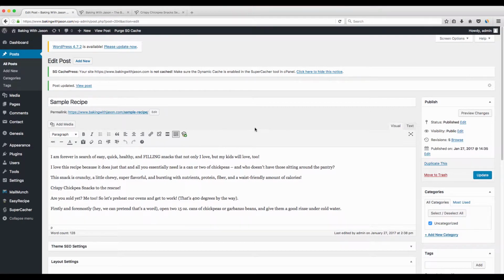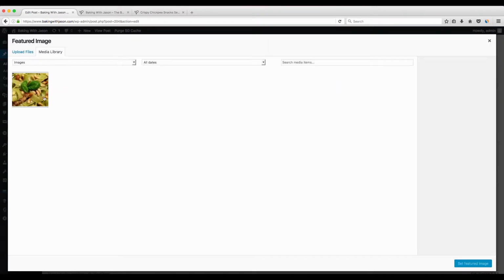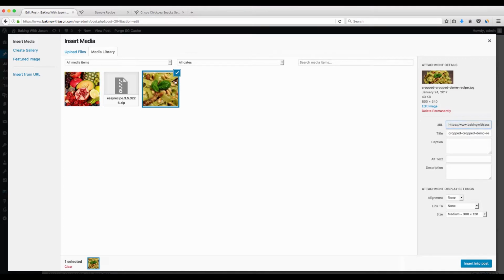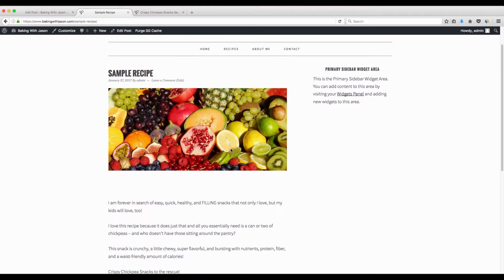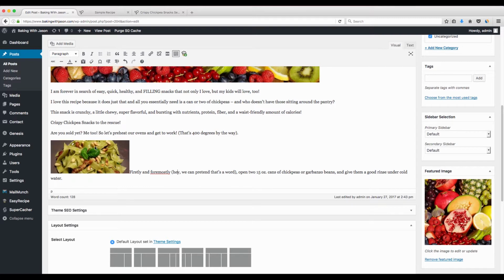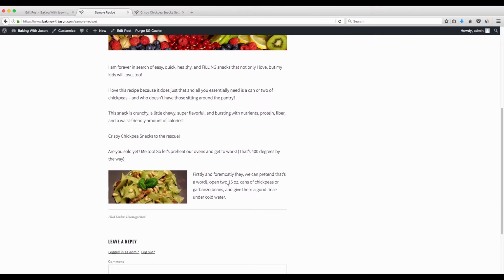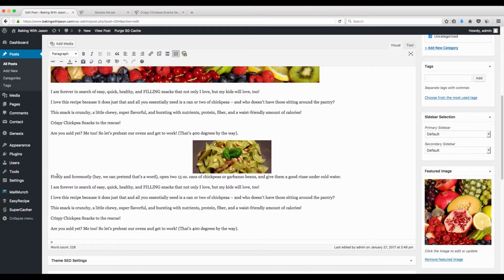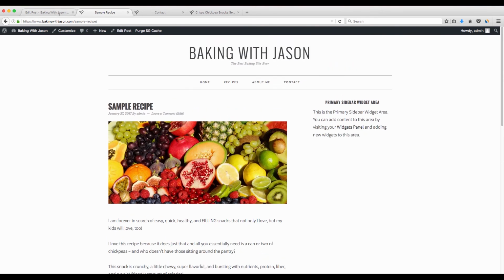Lesson 2 Video 06 Post Images